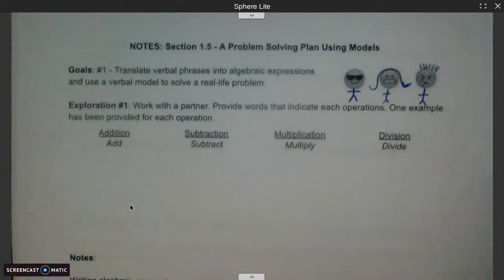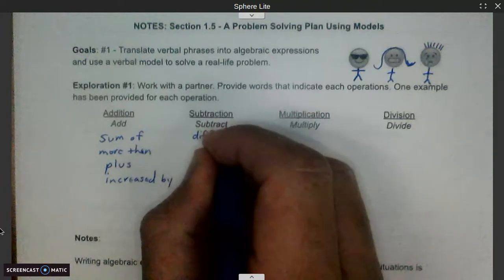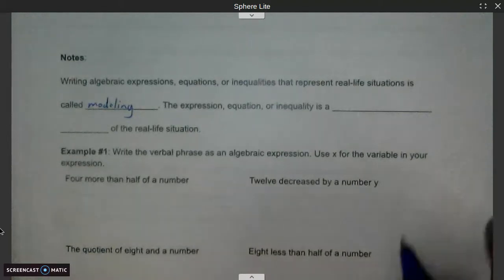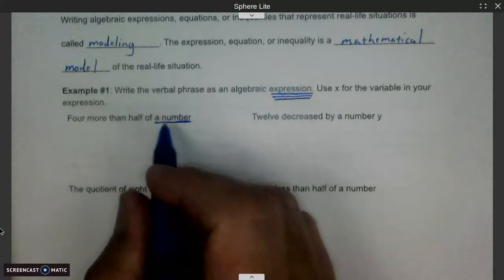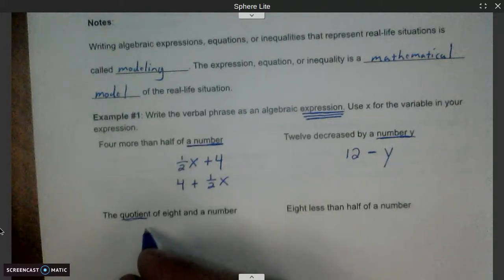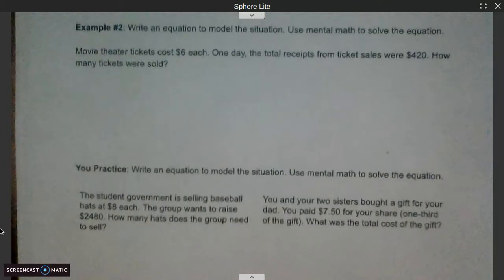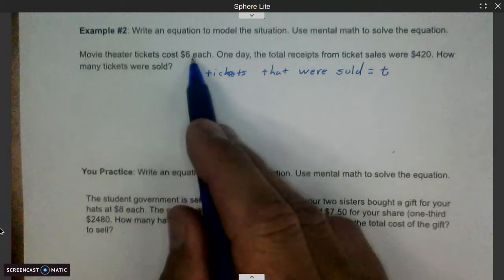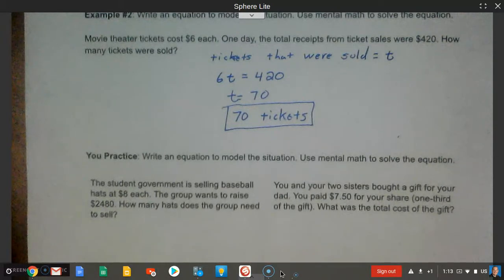Algebra 1 Part 1 - Section 1.5